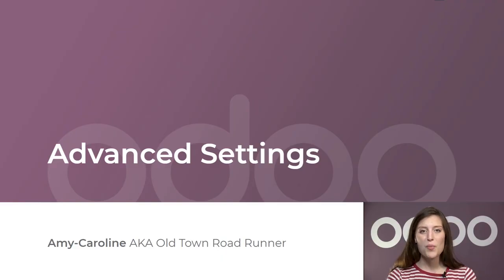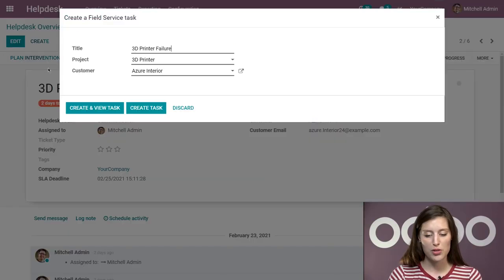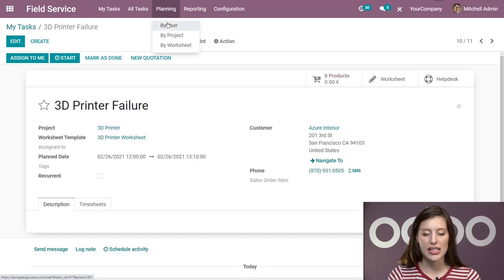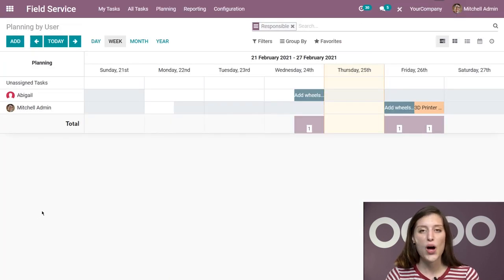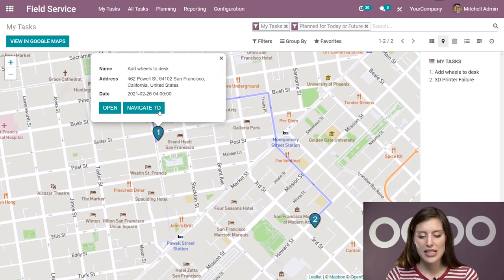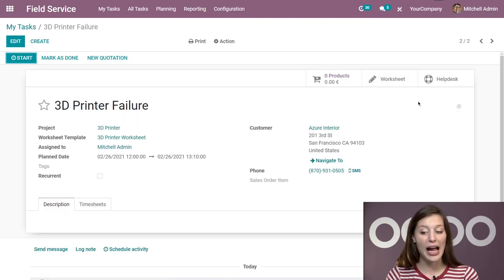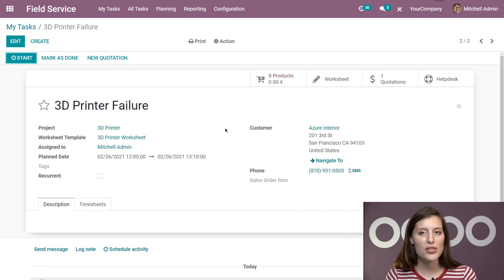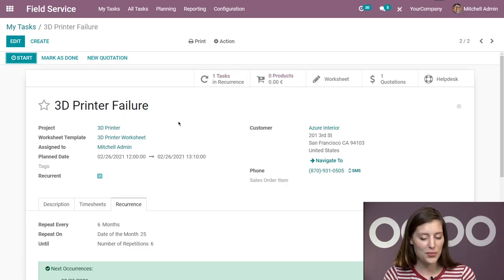Odoo Terenski rad/Prednosti naprednih postavki u planiranju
Kako integrirati Help desk aplikaciju za planiranje terenskog rada i koje su prednosti naprednih postavki u planiranju terenskog rada, pogledajte u ovom video zapisu.

Informacije o Odoo poslovnom softveru i njegovim mogućnostima možete doznati i u našim člancima objavljenima u blog sekciji na našoj web stranici